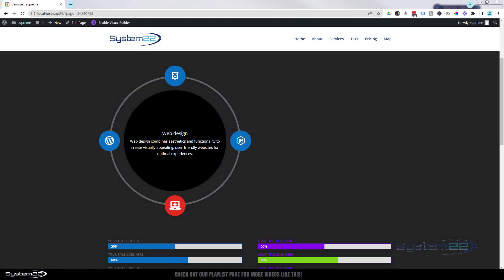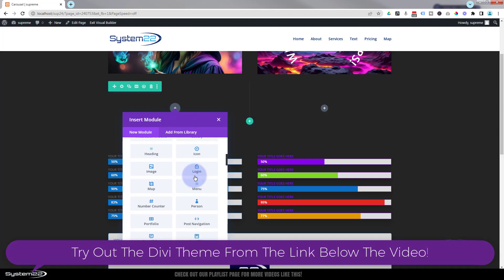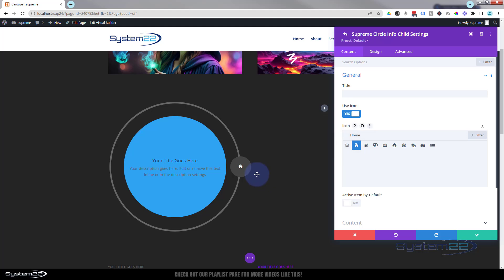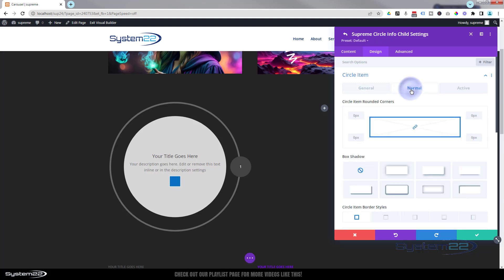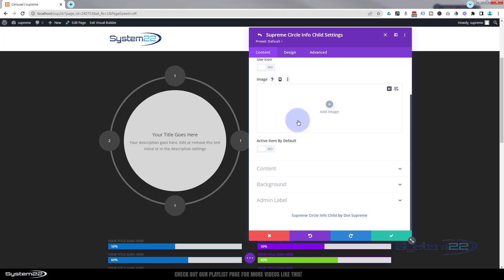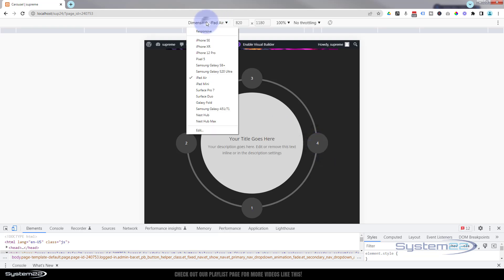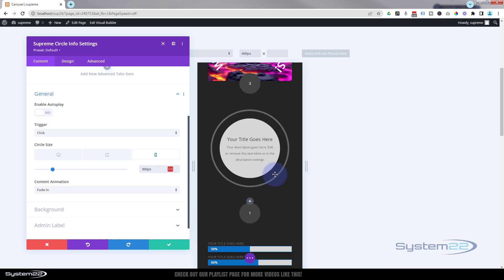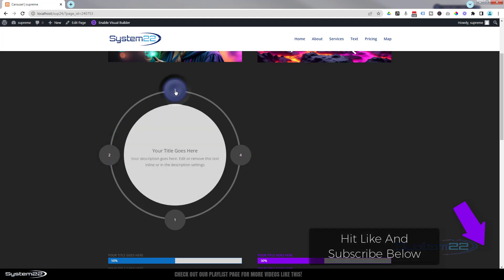Divi Supreme Circle Info Module How To Make It Work On Mobile Devices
Discover the ultimate guide on how to make the Divi Supreme Circle Info Module work seamlessly on mobile devices using the Divi Supreme Modules Pro. In this video, we dive deep into optimizing the Divi Supreme Circle Info Module for mobile, ensuring your website looks stunning and functions perfectly on any device. Whether you’re a seasoned web designer or a beginner, our step-by-step instructions will help you enhance your site's mobile experience, making it user-friendly and visually appealing.

Learn the best practices for configuring the Divi Supreme Circle Info Module to be mobile-responsive, including tips on adjusting settings, customizing layouts, and troubleshooting common issues. With the Divi Supreme Modules Pro, you can easily create a professional and engaging mobile version of your site. Don’t miss out on this essential tutorial to boost your site’s mobile performance and user engagement. Watch now and transform your website into a mobile-friendly powerhouse!

v=ZAO2MH0dQtk&list=PLqabIl8dx2wo8rcs-fkk5tnBDyHthjiLw

v=rNhjGUsnC3E&list=PLqabIl8dx2wq6ySkW_gPjiPrufojD4la9